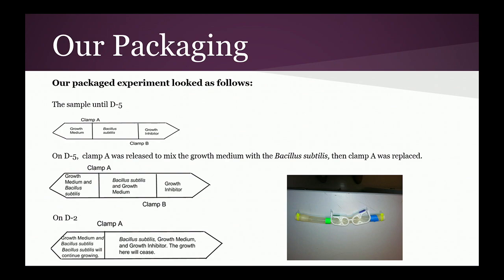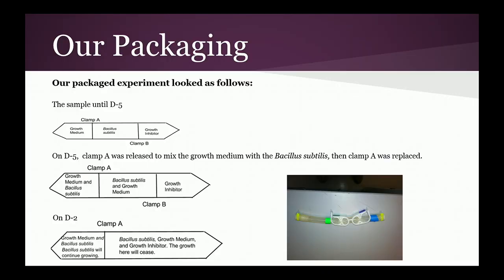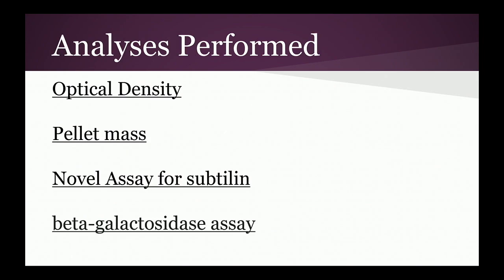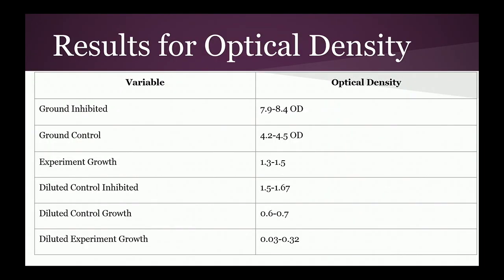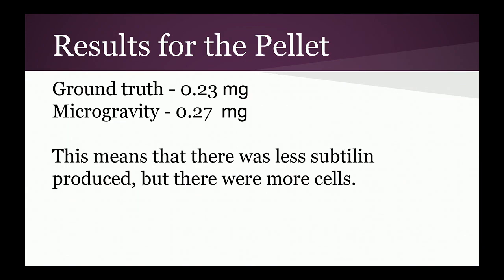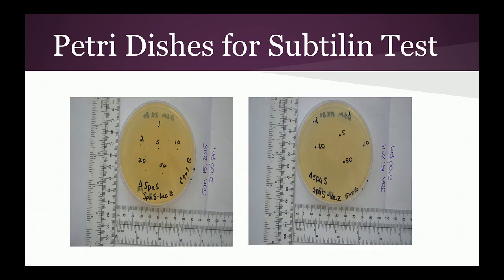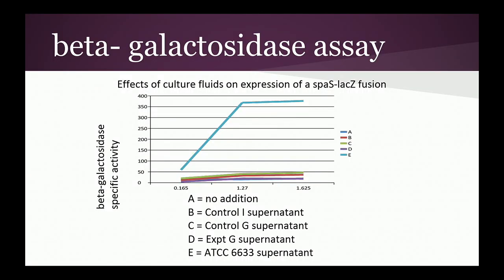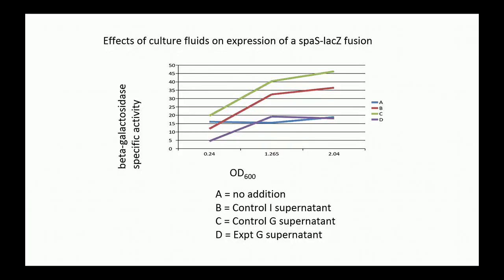SSEP 2015 - Fitchburg, Massachusetts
The fifth annual Student Spaceflight Experiment Program (SSEP) National Conference was held at the Smithsonian's National Air and Space Museum on July 2 and 3, 2015.  This student science symposium allowed student teams from all over the United States and Canada to share their designs and results for experiments conducted on the International Space Station.

This video includes the presentation: “The Production of Antibiotics Produced from Bacillus Subtilis in Microgravity" by Montachusett Regional Technical School, Fitchburg, Massachusetts.